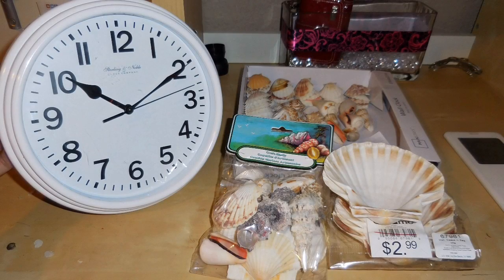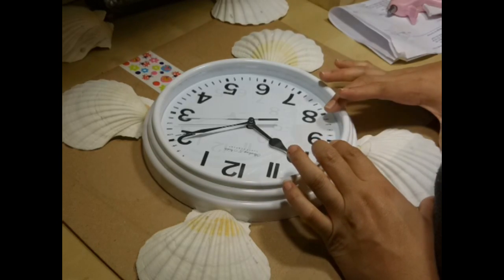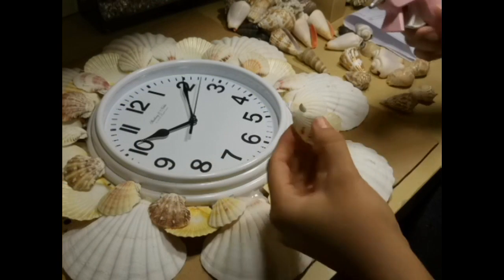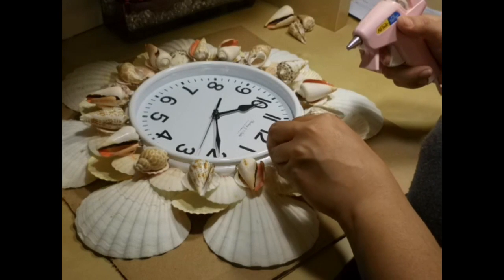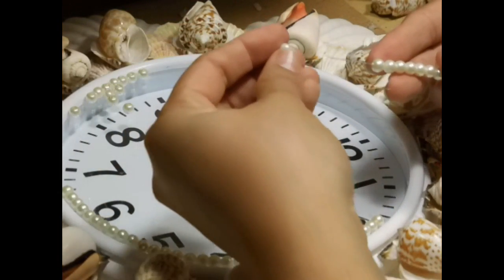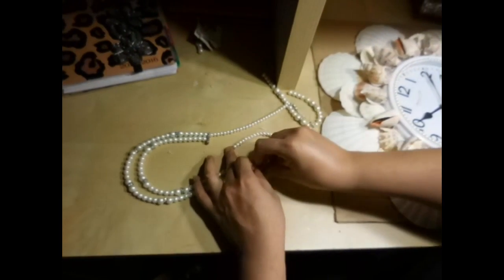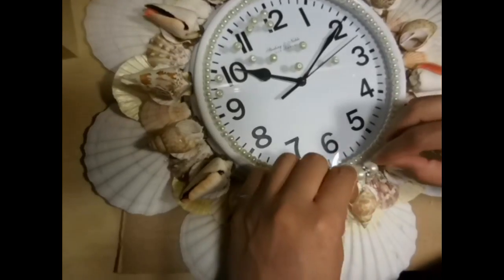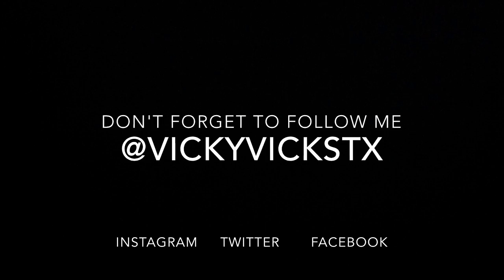DIY Beach Wall Clock